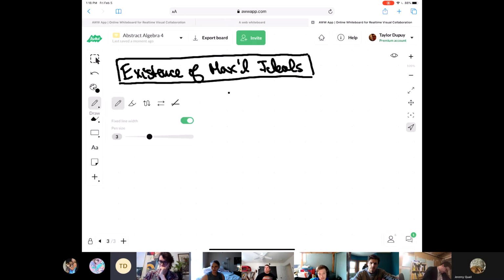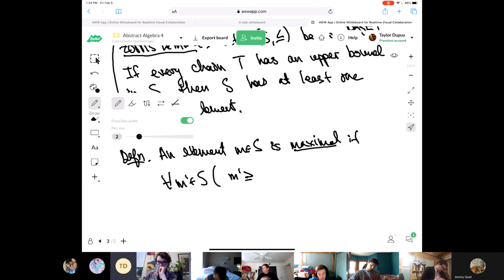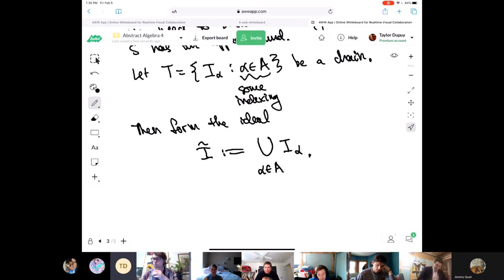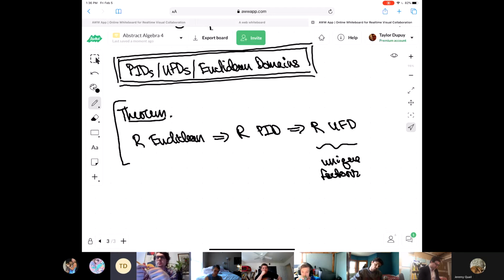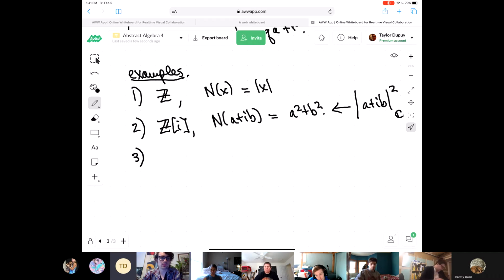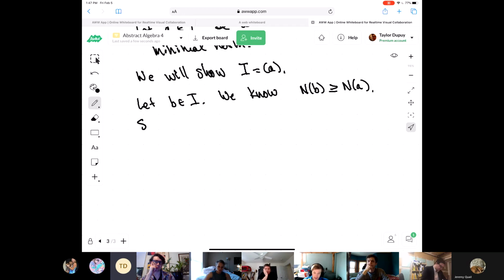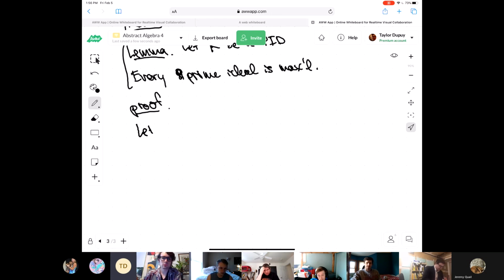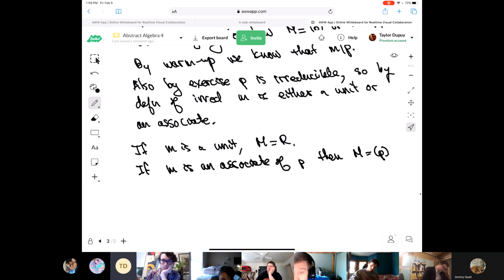Existence Of Maximal Ideals - Feb 05, 2021- Rings and Modules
In this video we show using the axiom of choice that rings have maximal ideals.